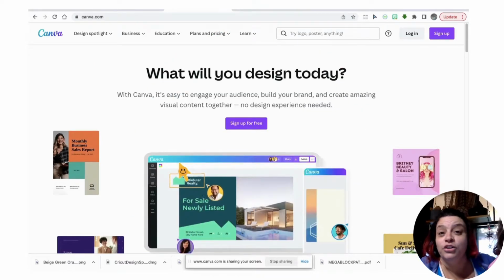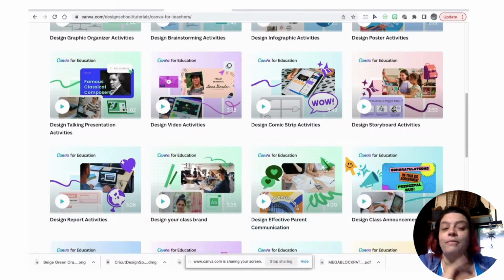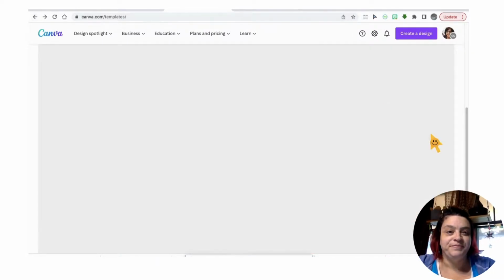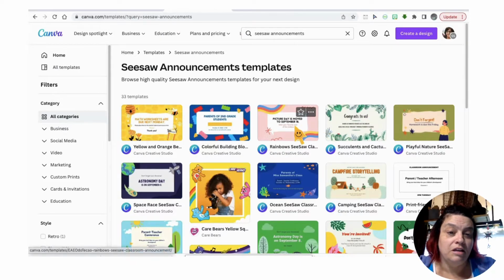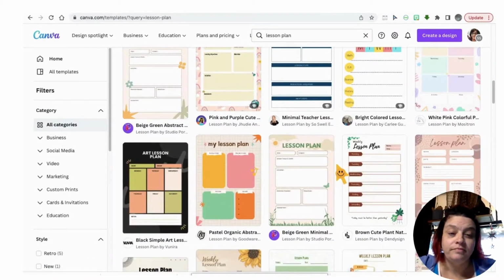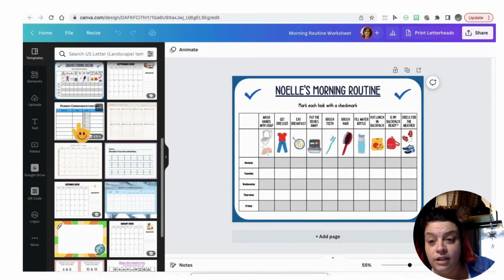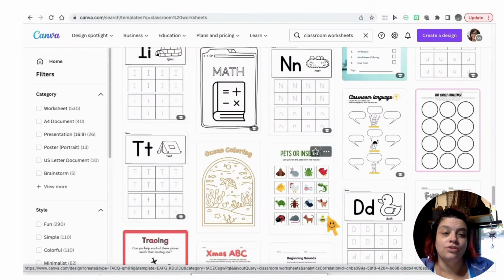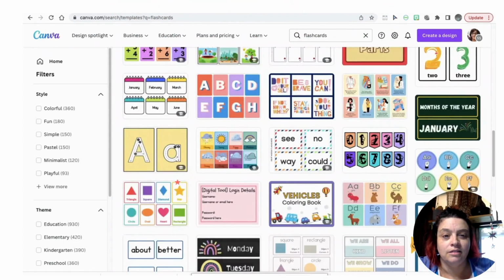Get Inspired with Canva!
Early Childhood teachers check out Canva and get inspired to create and personalize your classroom while individualizing your instruction!